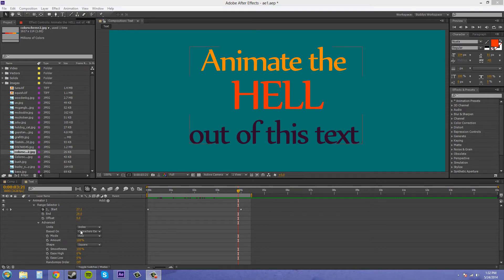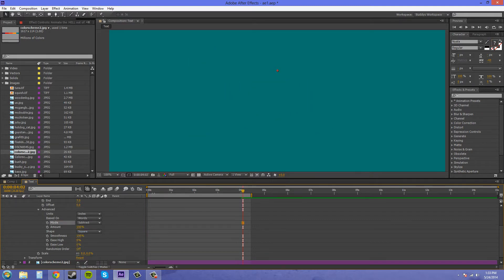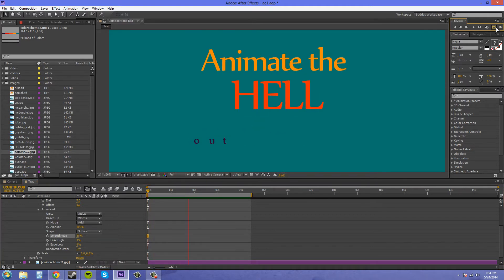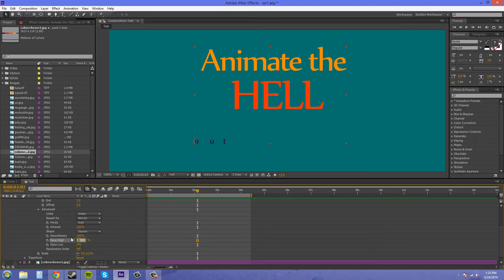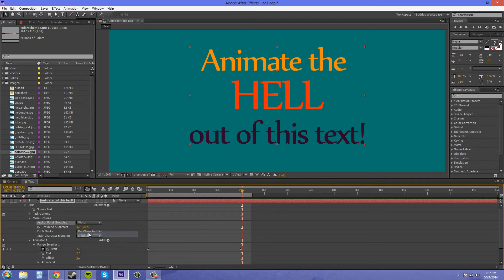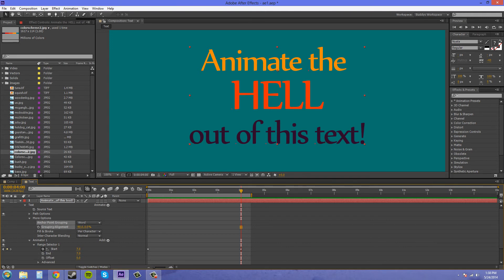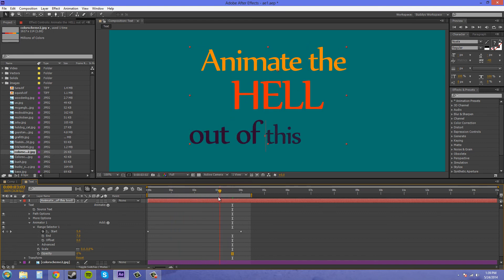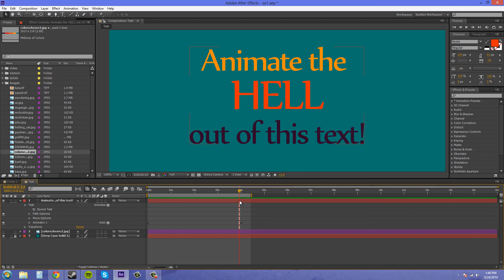After Effects CS6 Tutorial - 119 - Awesome Graphics with the Text Editor Part 2